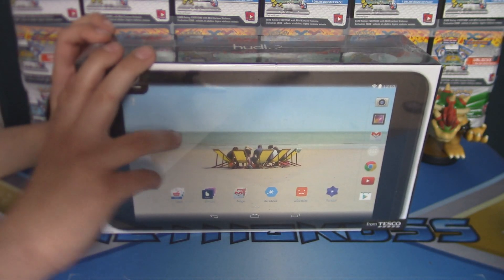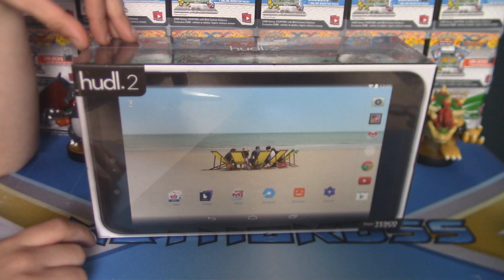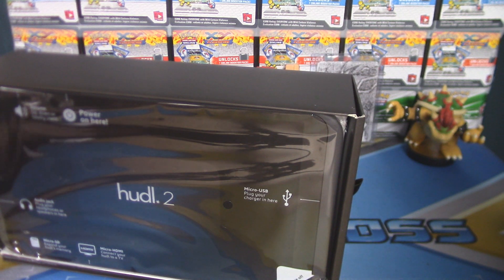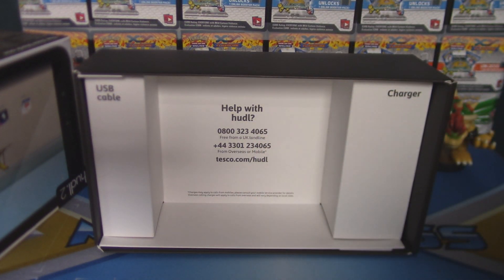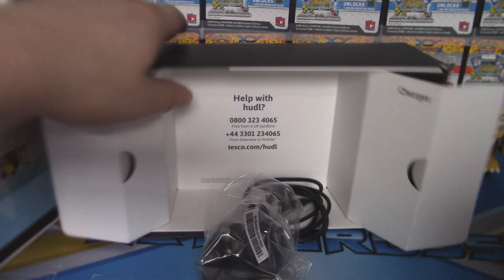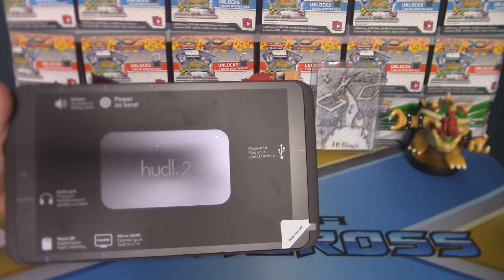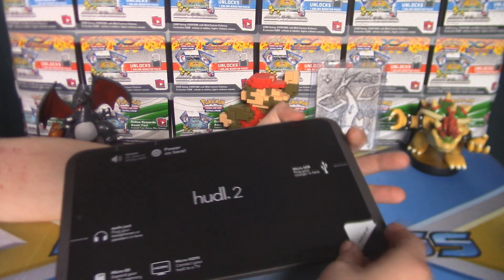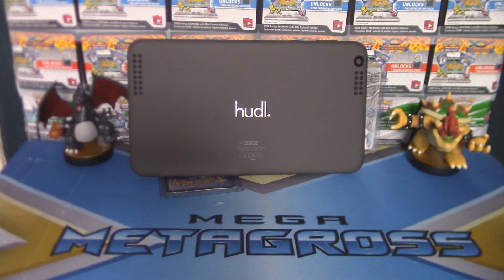Little Bro Unboxes: Tesco Hudl 2 Android Tablet!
Keep up with Everything Amiibo on Twitter!

Live-Streams Every FRIDAY and Through The Week!